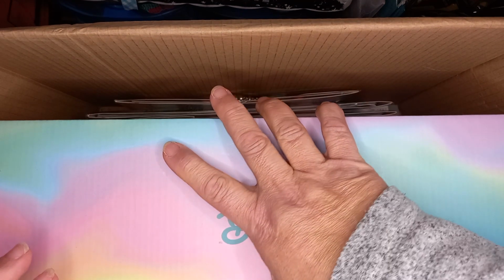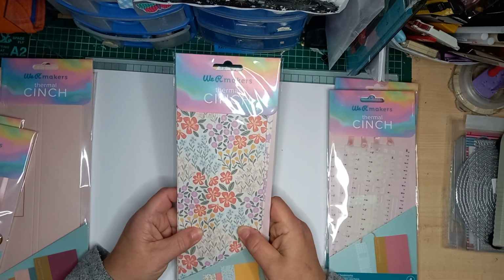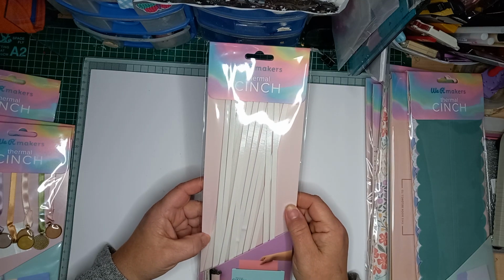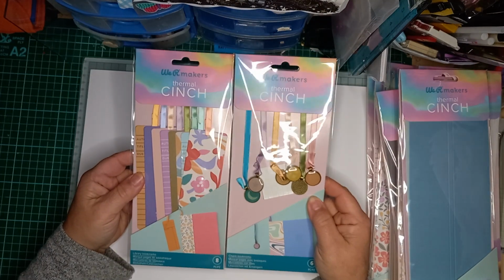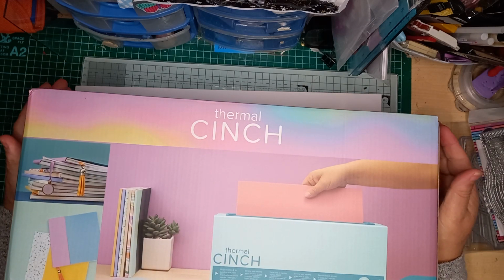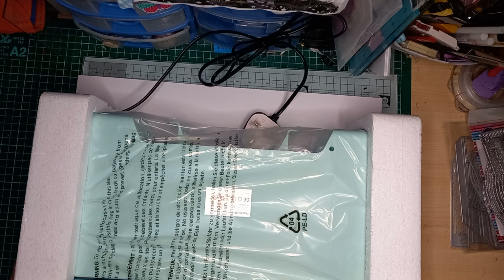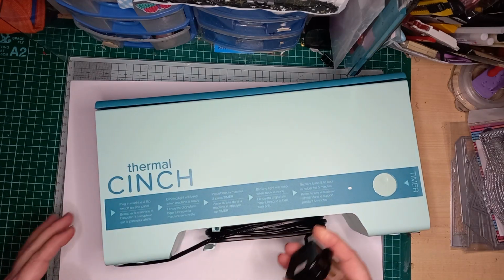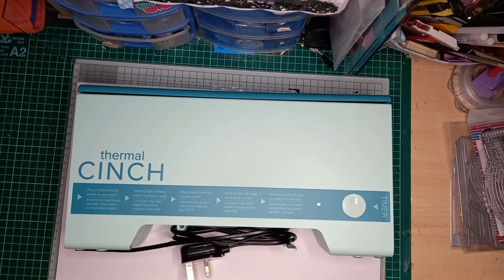Cinch Thermal Binder unboxing